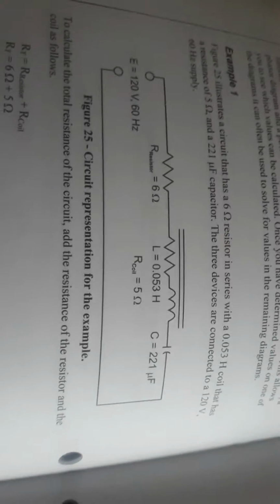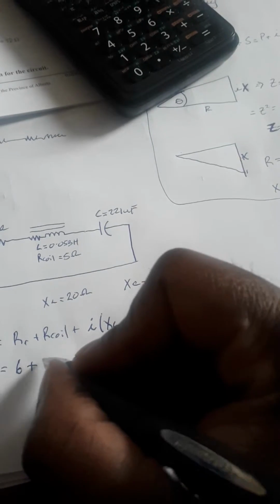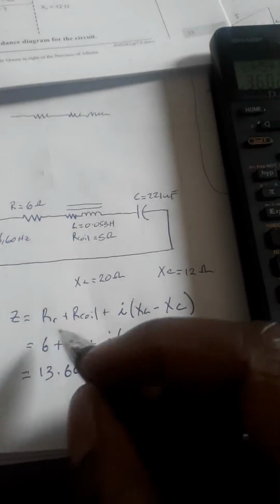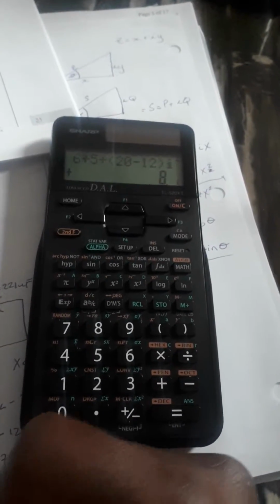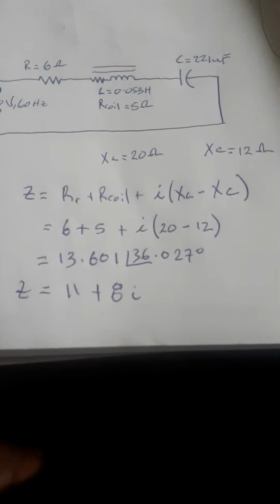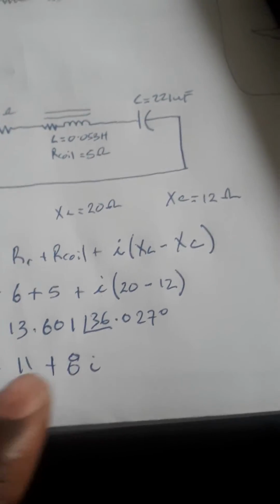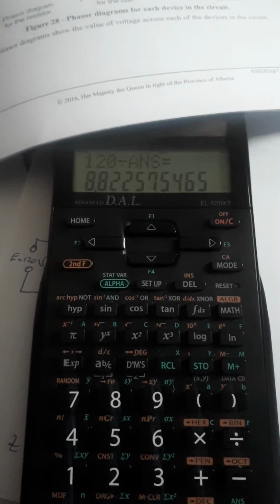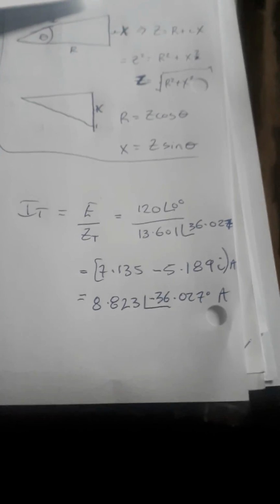Sharp Calculator use for A.c. circuits 3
This video is the third in the series on the sharp calculator in complex mode for electrical circuits and complex mode.